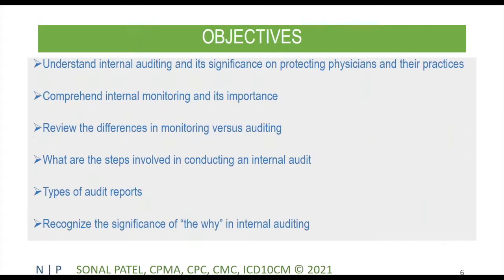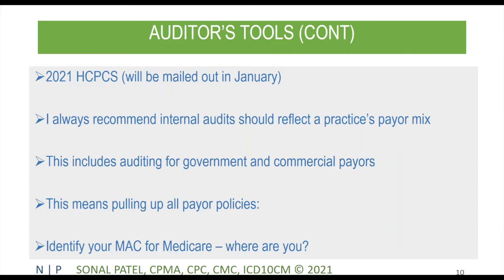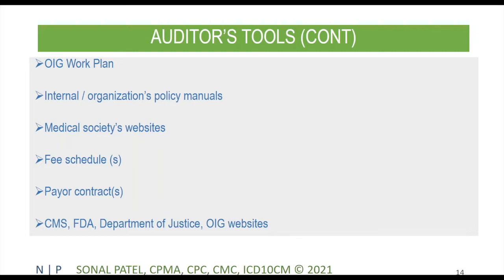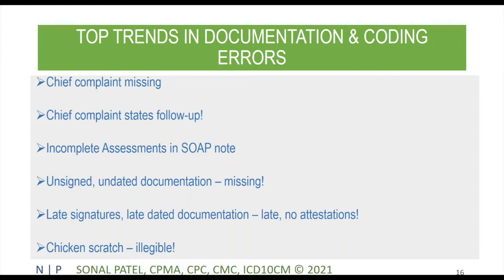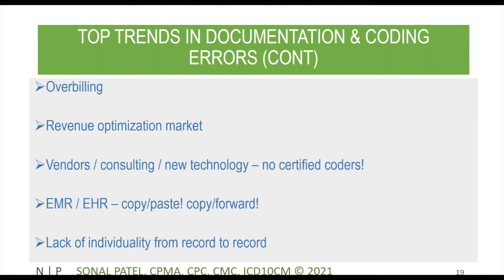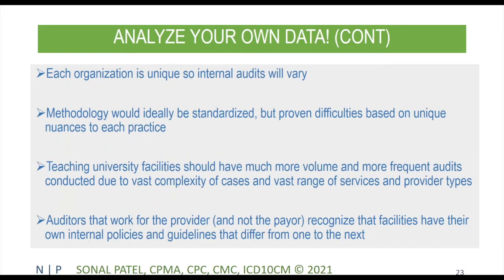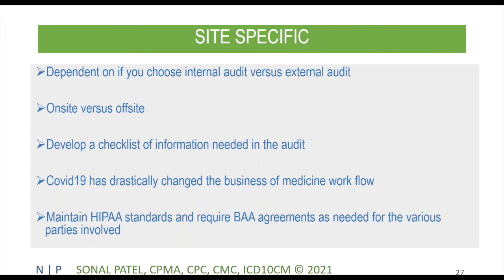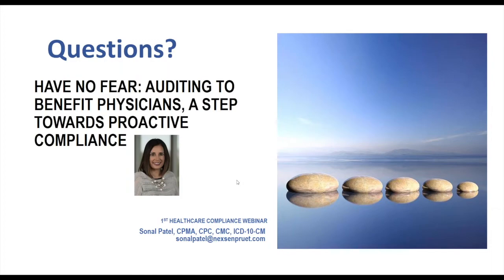Have No Fear Auditing to Benefit Healthcare Entities, A Step Towards Proactive Compliance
First Healthcare Compliance hosts Sonal Patel, CPMA, CPC, CMC, ICD-10-CM, Healthcare Coding and Compliance Consultant at Nexsen Pruet, LLC, for an interactive discussion on “Have No Fear: Auditing to Benefit Healthcare Entities, A Step Towards Proactive Compliance.” Understanding that medical entities must embrace their own data - analyze it by trending and tracking it to stay ahead of payor data mining tactics. The significance of a certified professional medical auditor (CPMA) to healthcare practices and the impact they can have on your peace of mind by helping you place compliance front and center.

This webinar will cover the following objectives:

1. What are the steps involved in conducting an internal audit?
2. Types of audits
3. Recognize the significance of "the why" in internal auditing

First Healthcare Compliance, LLC offers the most comprehensive cloud-based software solution to address the compliance program management needs of private practices, hospital networks, healthcare billing companies, and long-term care facilities. Our flexible and scalable solutions allow organizations to share, track, and manage their compliance processes with ease, view compliance in real time across all locations, and have peace of mind that they are current in all federal healthcare regulatory areas.

Administrators using the First Healthcare Compliance platform are able to share, track, and manage their compliance processes with ease, view compliance in real time across all locations, and have peace of mind that they are current in all areas.